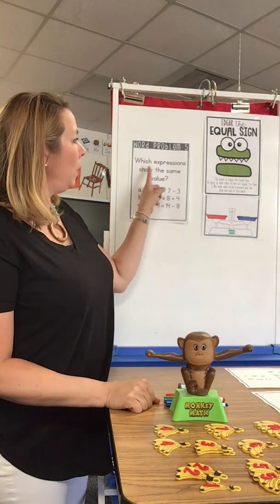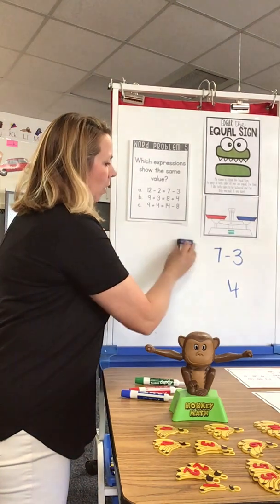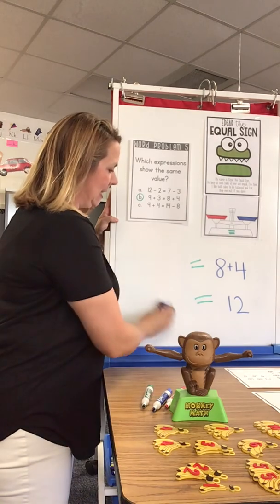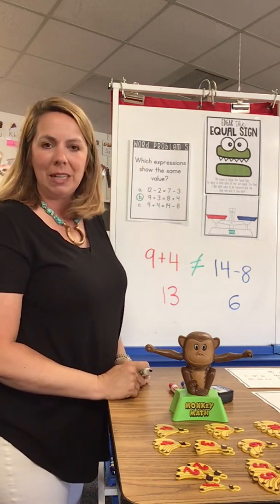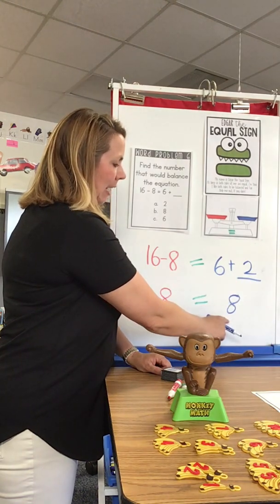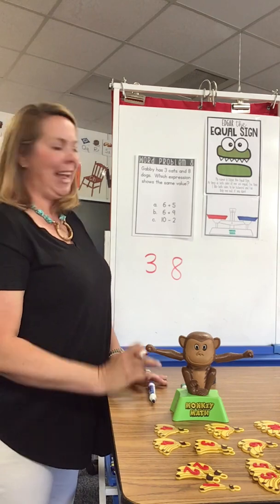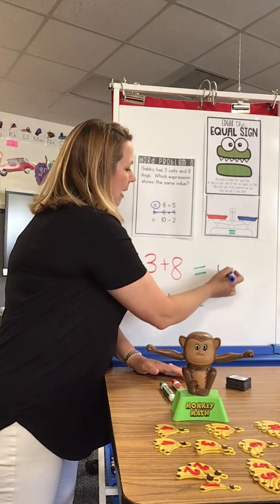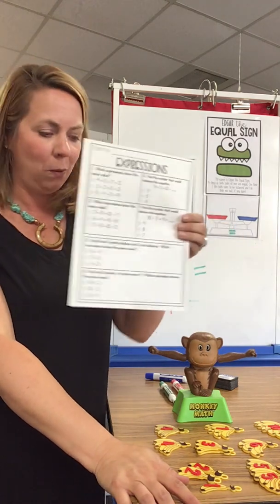4/24 Balancing Equations